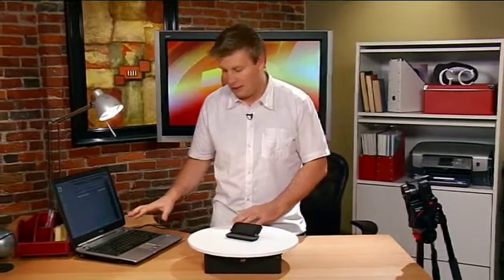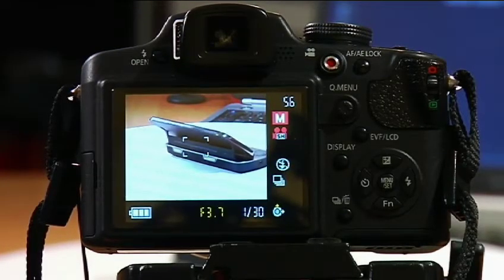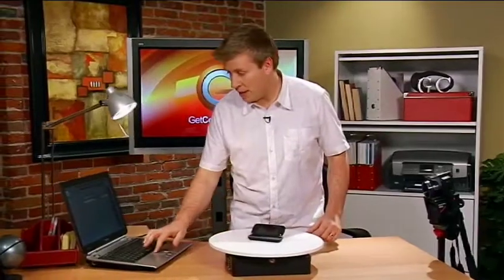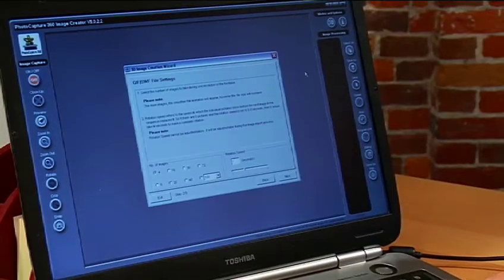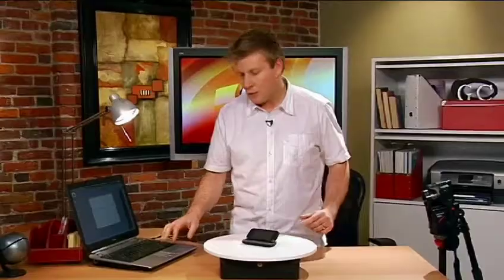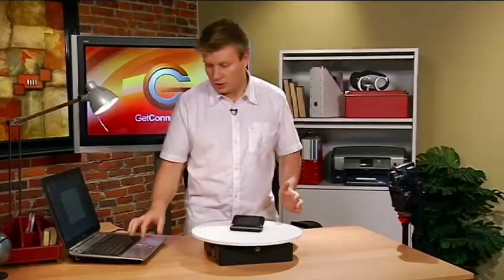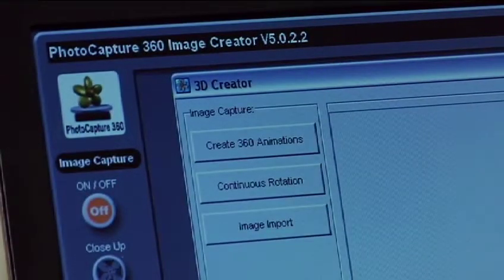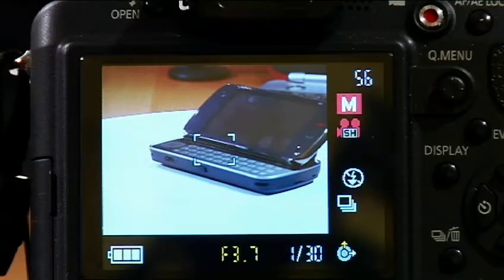Creating 360-Degree Product Views with Photocapture 360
- GC host AJ Vickery takes a look at the Photo Capture 360, a cool device for creating 3 dimensional images and models.

Episode 701